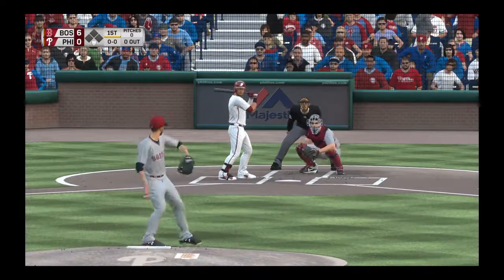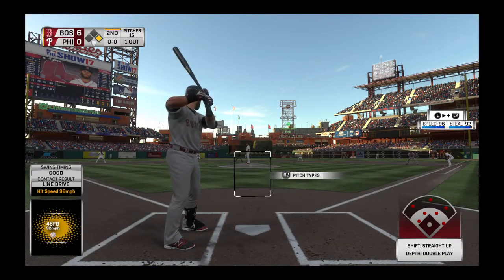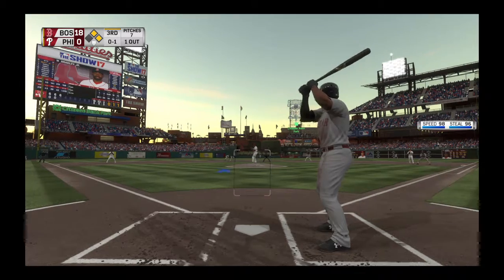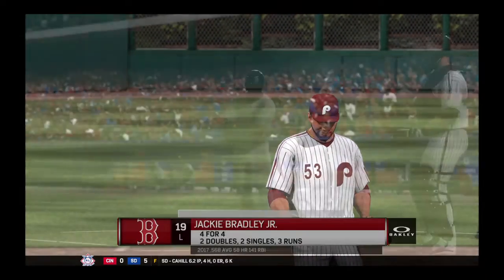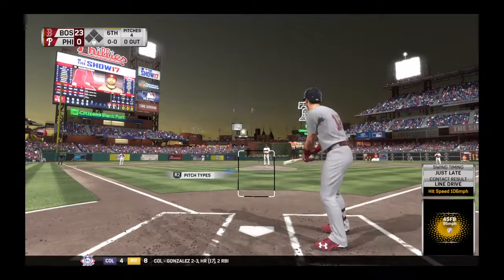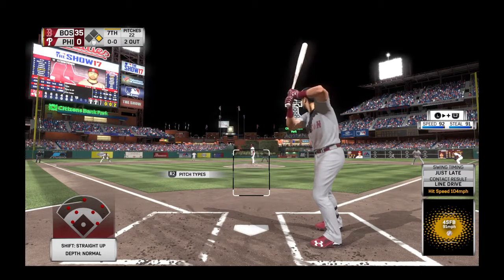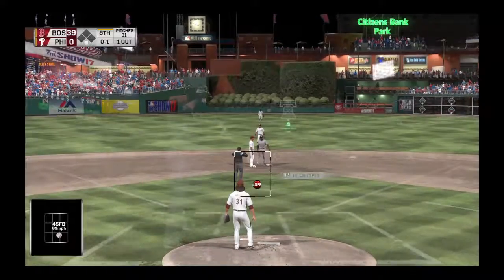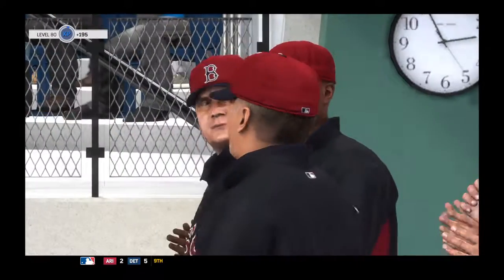MLB The Show 17 Franchise Mode Boston Red Sox Episode 29